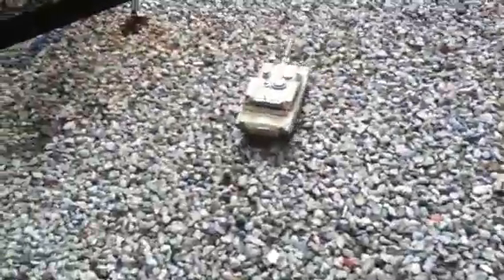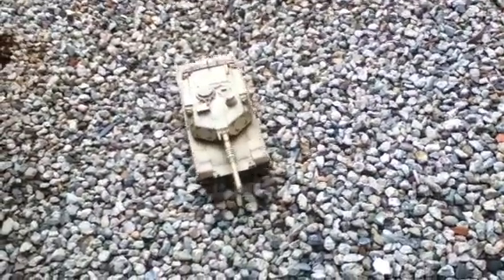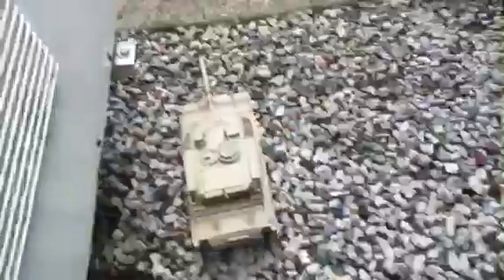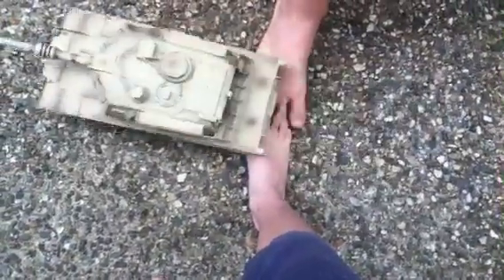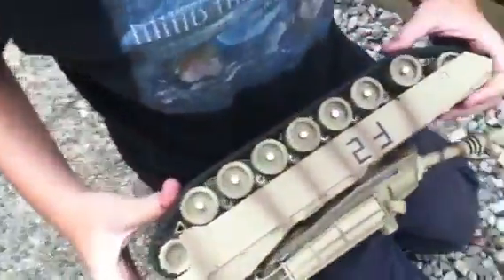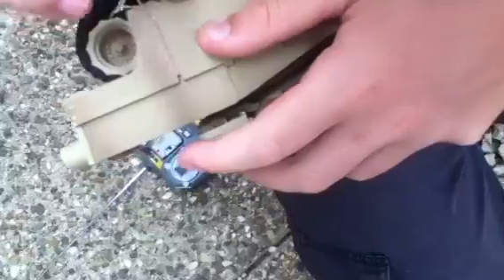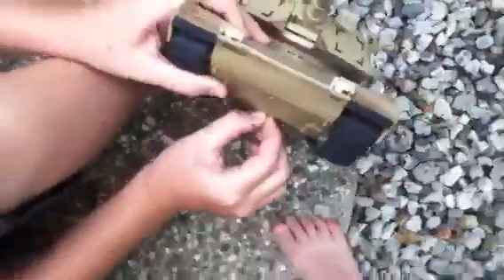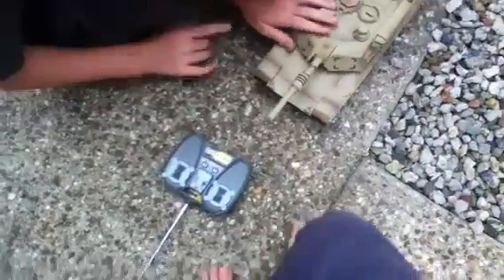RC M1A2 Abrams